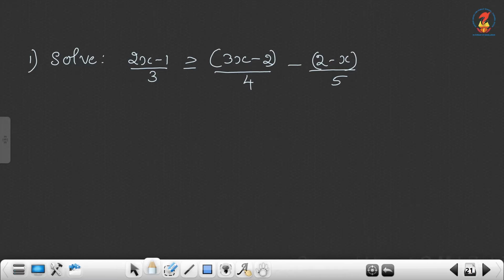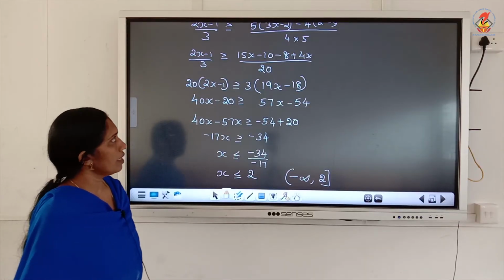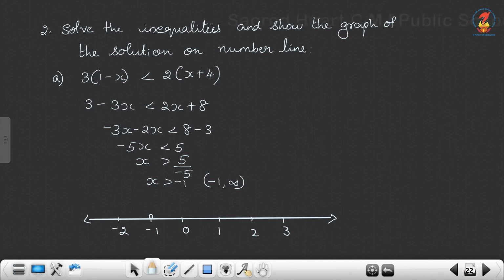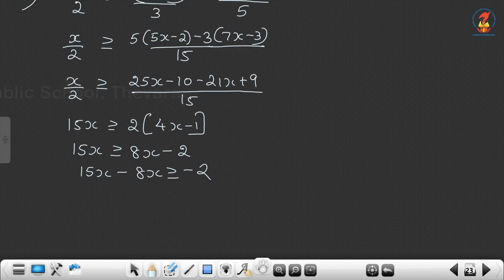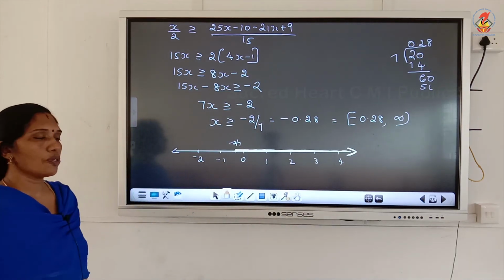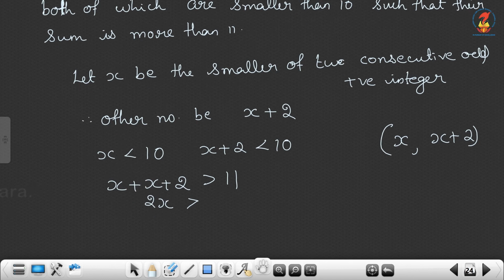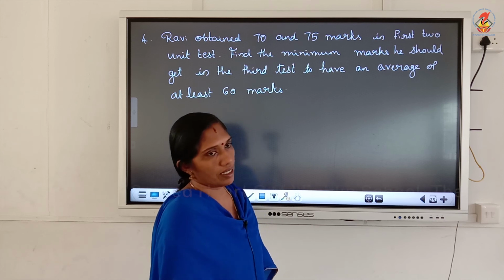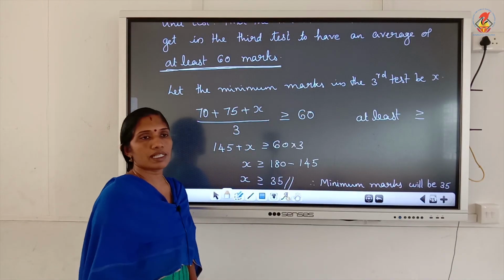Maths11 Chapter 06 Linear Inequalities Video 02 Ex 6 1